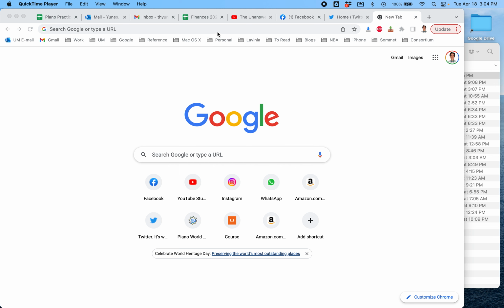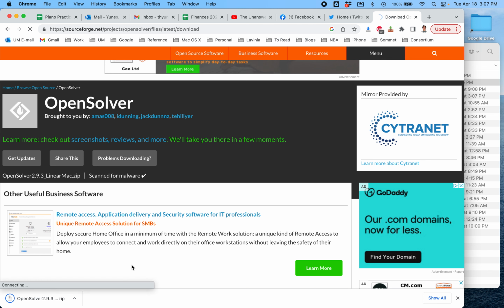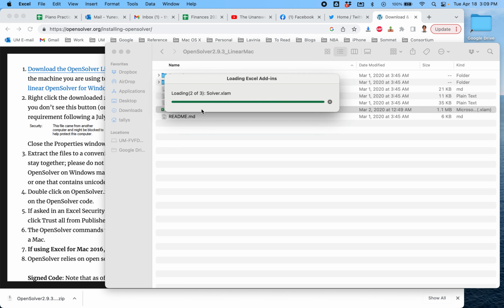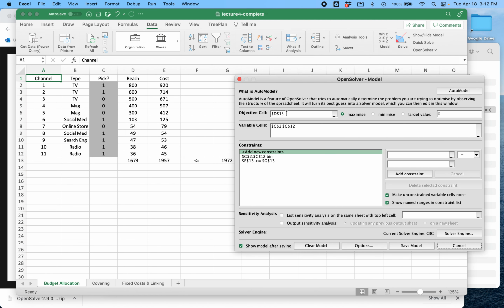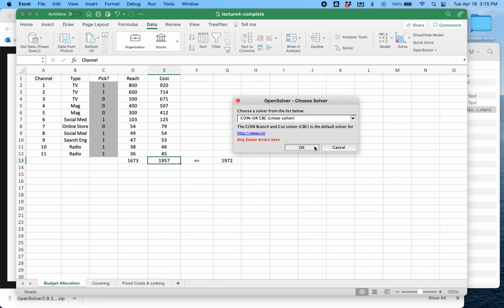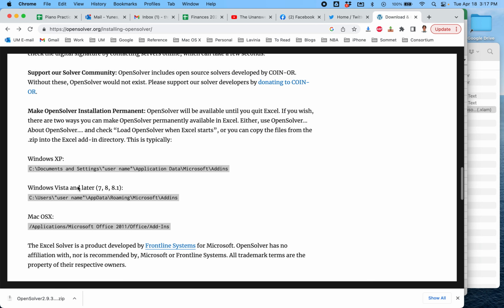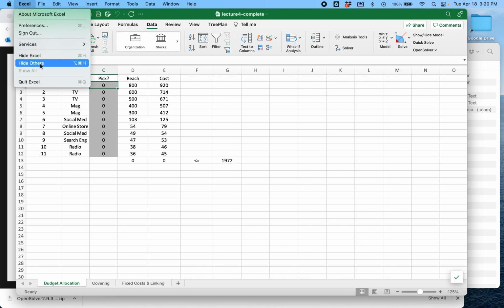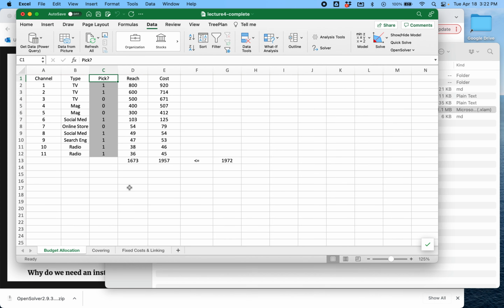Installing and Using OpenSolver for Excel (Mac and Windows)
Instructions on how to install and use another free optimization solver for Excel that, unlike the default solver that comes with your Excel installation, has no size limitations. My students use this solver for their final projects in my optimization class at the University of Miami.